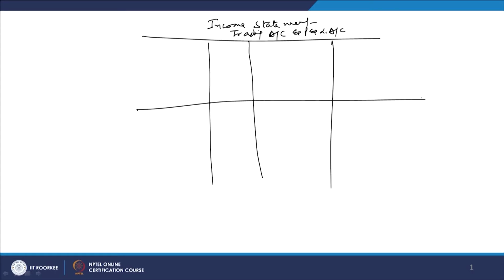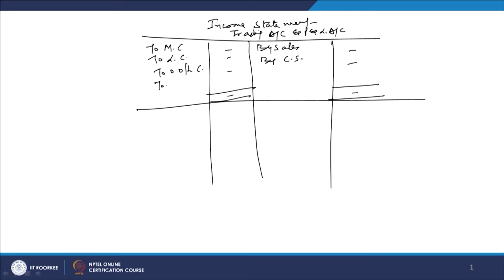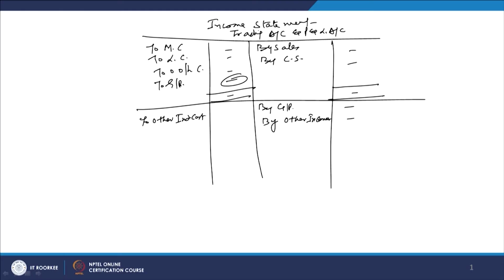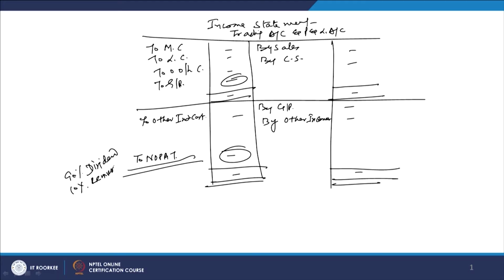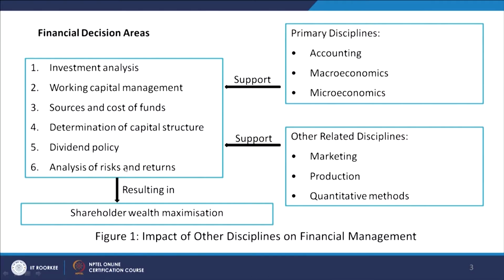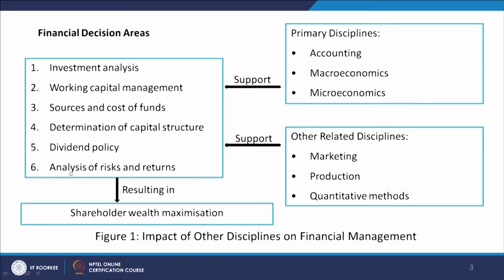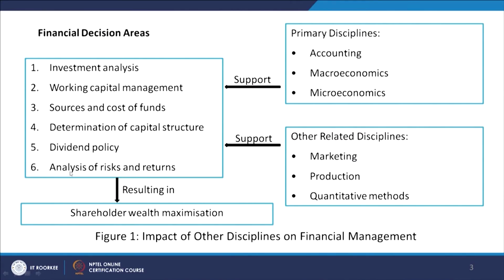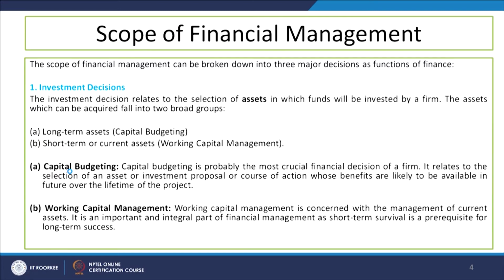Lecture 3 – Fundamentals of Financial Management - Part 3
In this lecture, important decision areas of financial management are discussed.